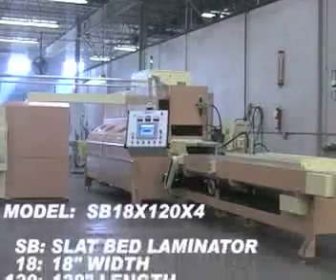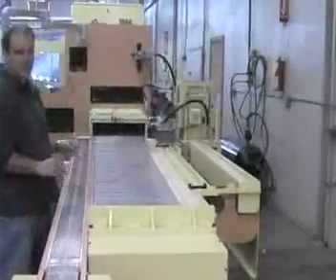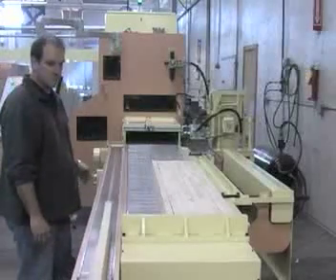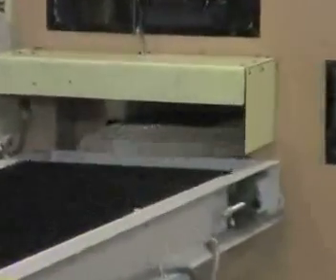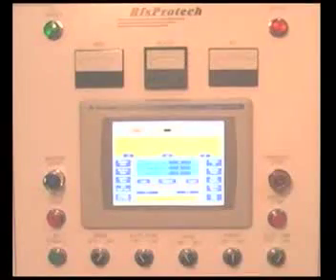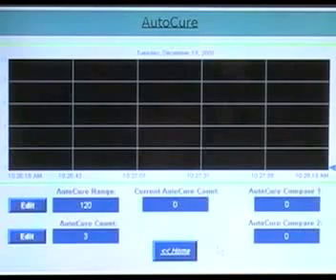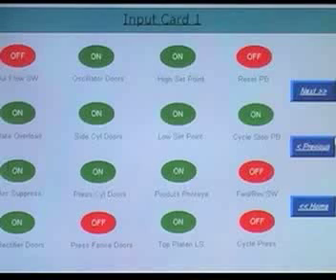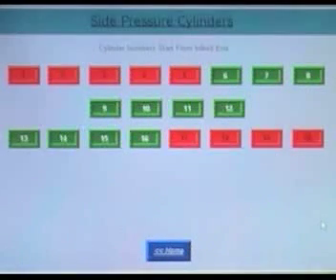Radio Frequency Press laminating press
A high quality custom designed Radio Frequency slat bed batch press equipped with RfsProtech 30kW generator. The press is to be fully RF shielded, and complete with all the controls and necessary safety devices. This press can cure 3,000 sq inch/min (1.9 sq meter/min) of glue line.  The press platen cure area is 120 long by 18 wide by 10 high, (3,050 mm long 460 mm wide and 250 mm high) other sizes available upon request.